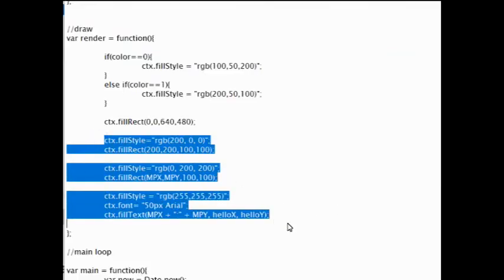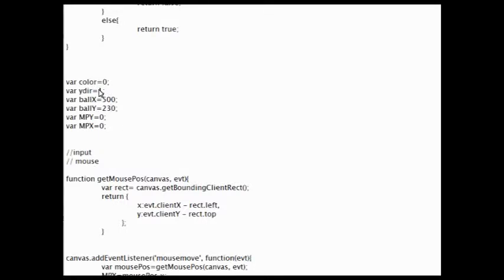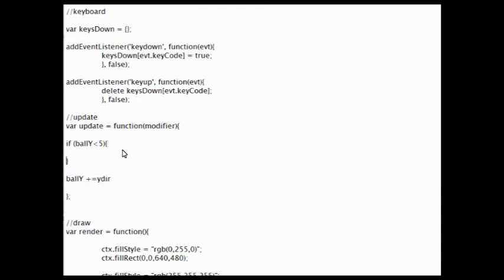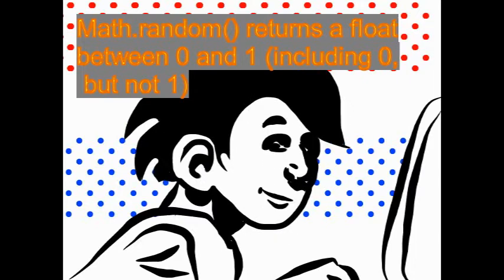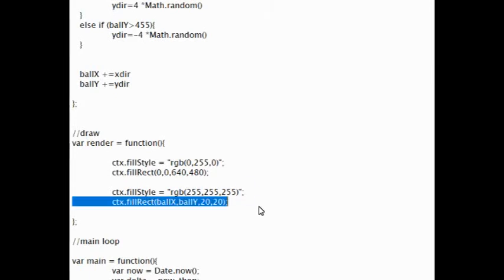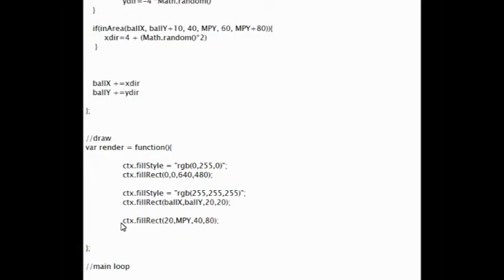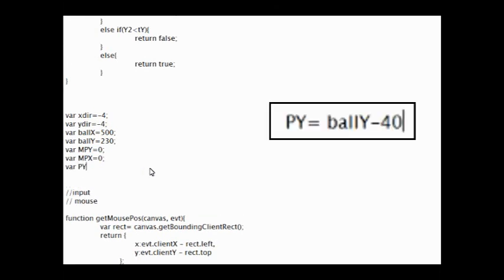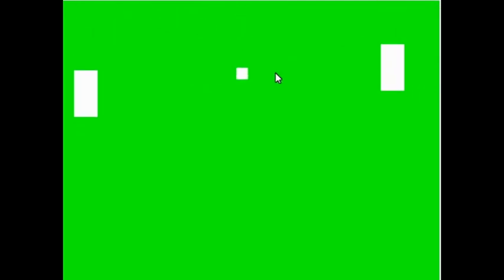simple game with HTML5 and JavaScript - 4. Pong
Making a simple game using HTML5 canvas and JavaScript

In this episode we make a pong type of game.

If you have not seen part 1-3 you might want to watch them first.
Each episode builds on the previous.